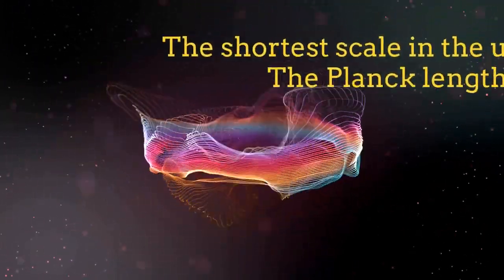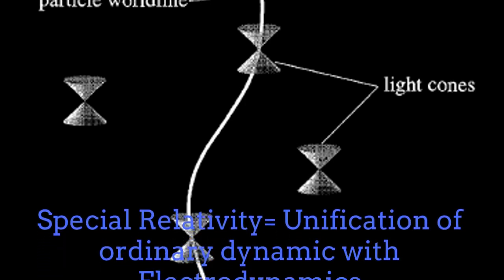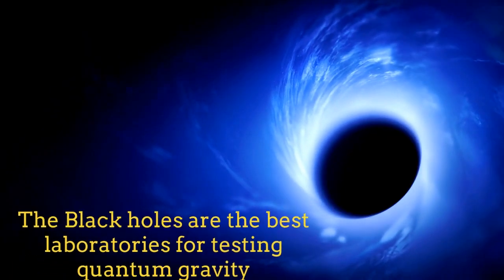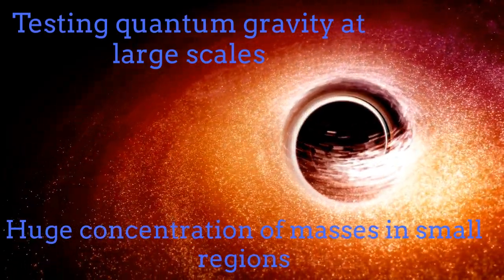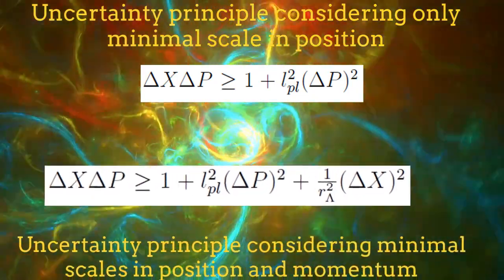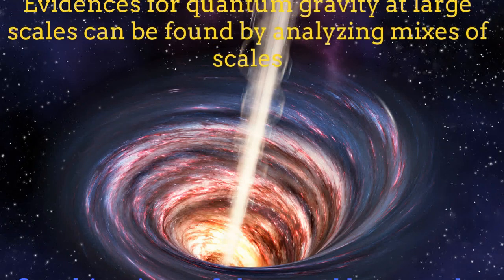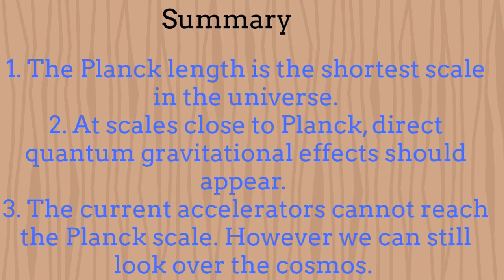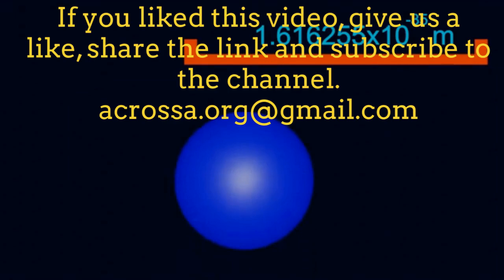The minimal scale in the universe: The Planck length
In this video we explain in a very didactic and entertaining way what is the minimal scale in the universe. The minimal length corresponds to the Planck length which is a combination of the Newtonian constant, the Planck constant and the speed of light. At scales near the Planck length, the Quantum gravitational effects would appear. With our current technology it is impossible to reach the Planck length scale; however, we can still look over some indirect evidence (explained in this video) and over the best natural laboratories for testing quantum gravity, namely, the Black Holes.